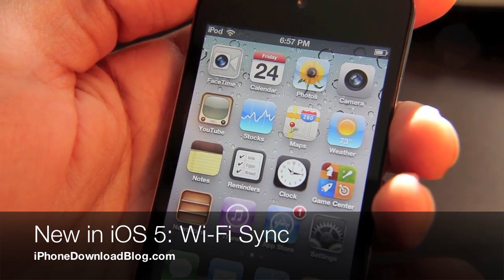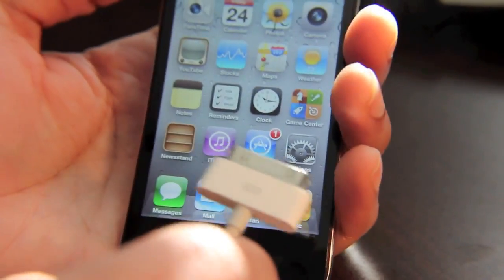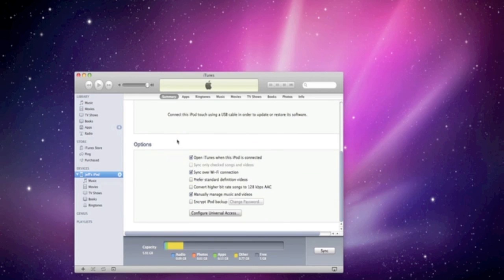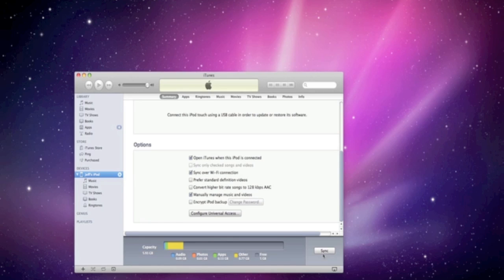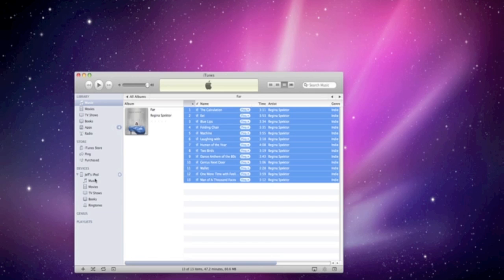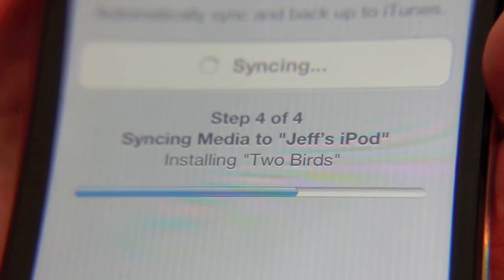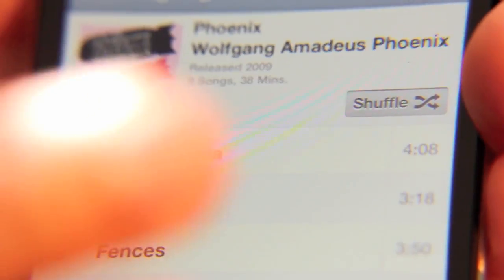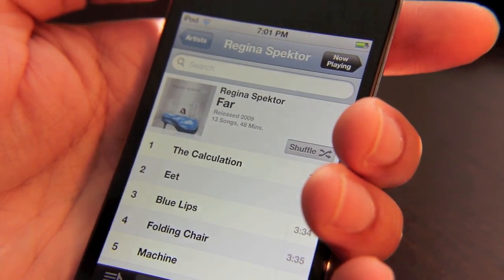iOS 5 Wi Fi Sync hands on